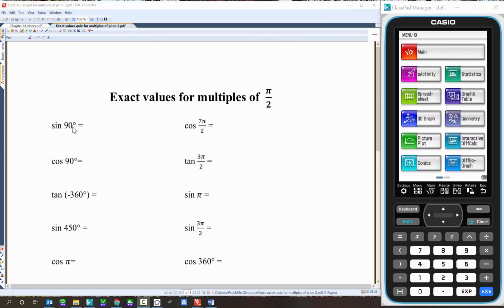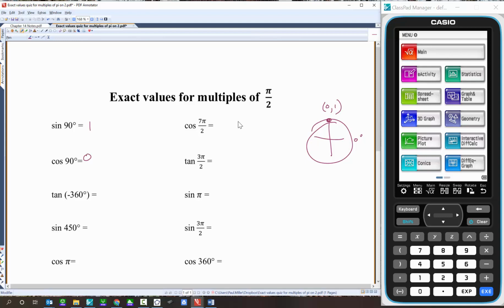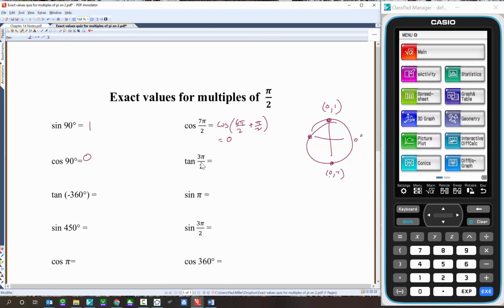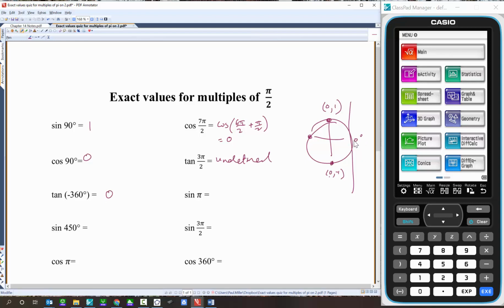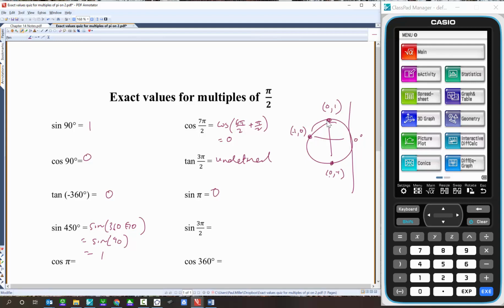Solutions to Exact Value Quiz Multiples of pi on 2